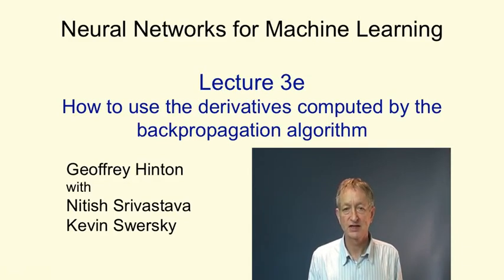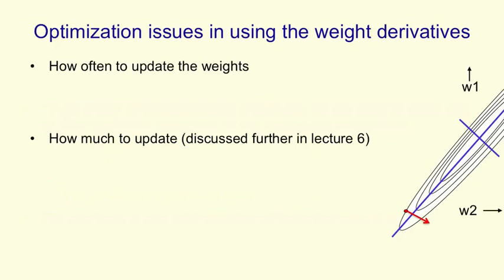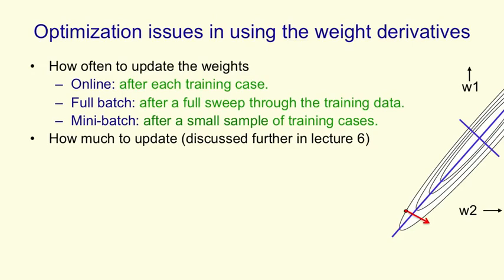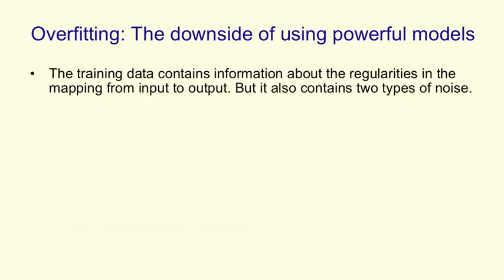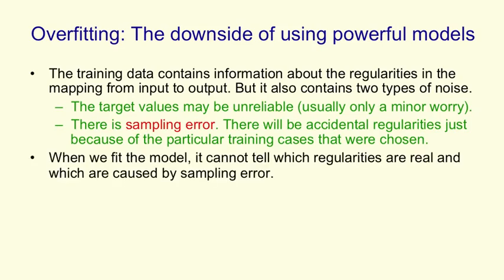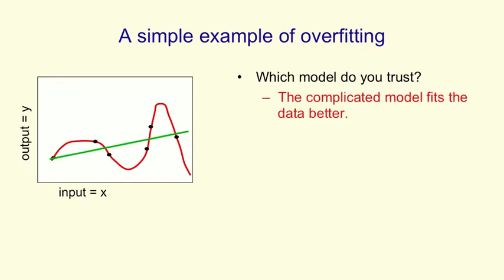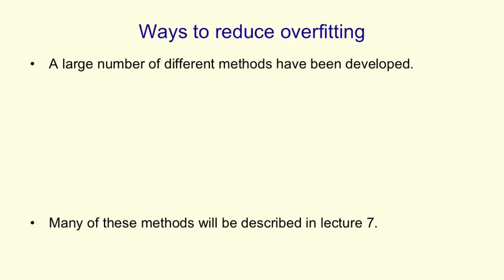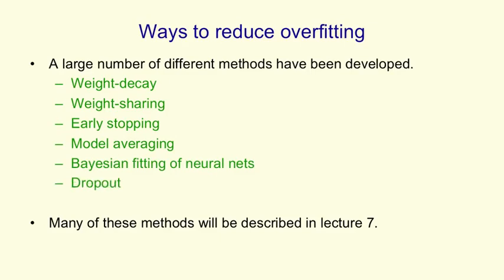15 Using the derivatives computed by backpropagation 10 min